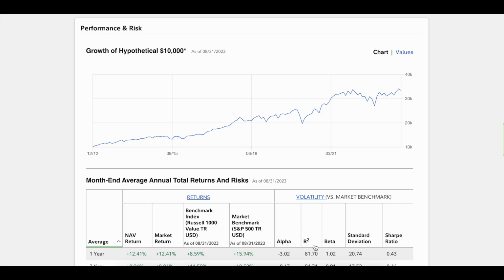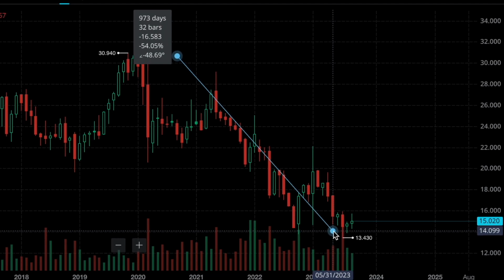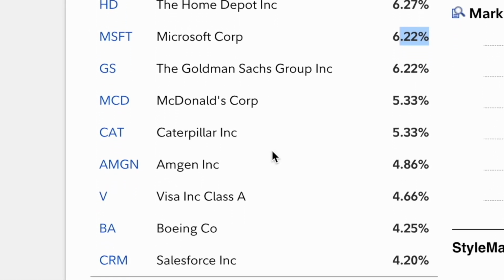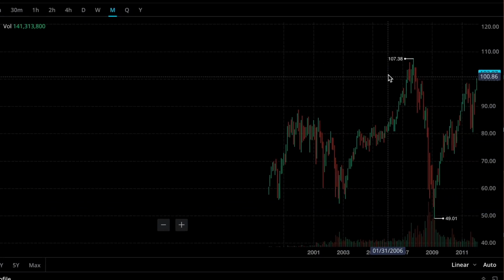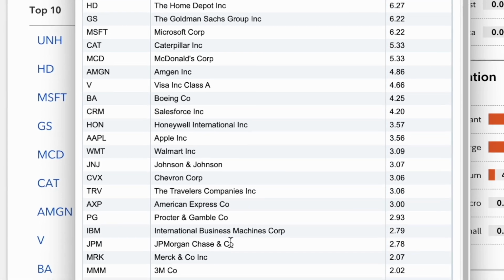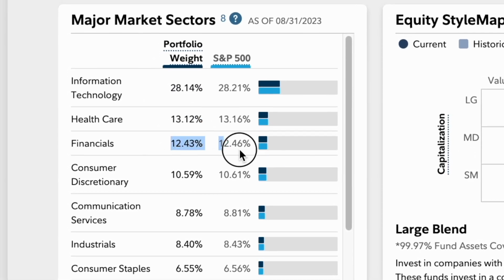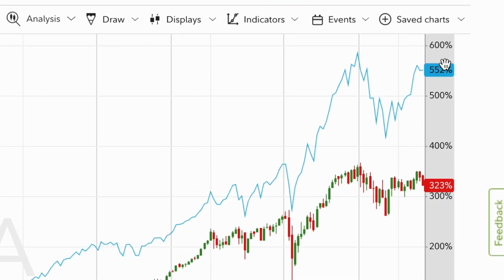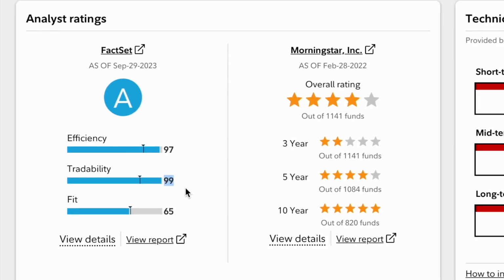Invest in Stability: Why the DIA ETF Should Be Part of Your Long-Term Portfolio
📘 THE COMPLETE BLUEPRINT — $47
35+ chapters. From absolute beginner to my exact day trading strategy. One-time purchase, lifetime access.

📈 JOIN THE LIVE COMMUNITY — $20/month
Weekend livestreams, weekly stock levels, swing trade ideas, my real portfolio, and direct chat access to me.

The DIA (Dow Jones Industrial Average) ETF is an excellent option for long-term investment consideration. With its long history and proven track record, it stands out as a stable choice. Investors aiming to diversify their portfolios would do well to look into this fund. Don't forget to check out my WHOP and YouTube Community for further investing support.